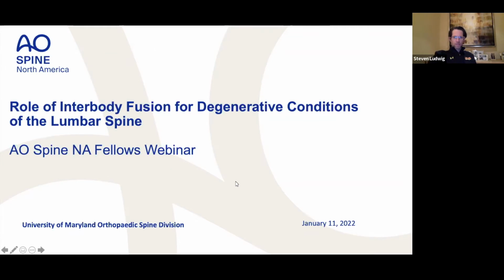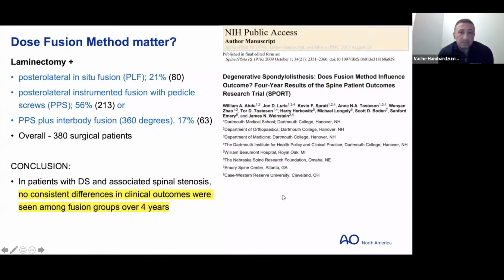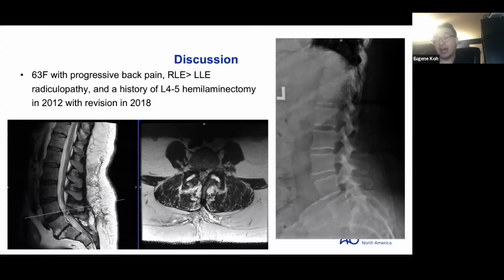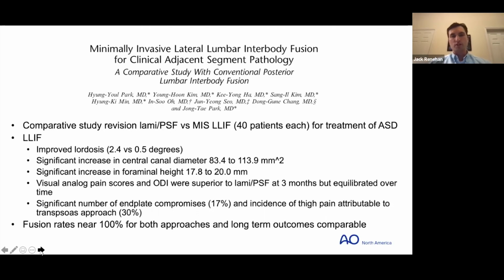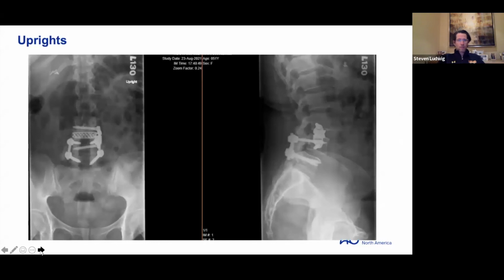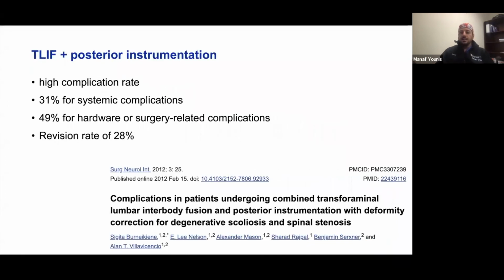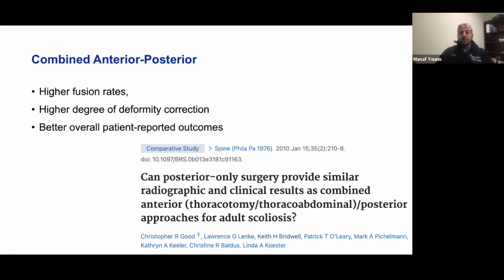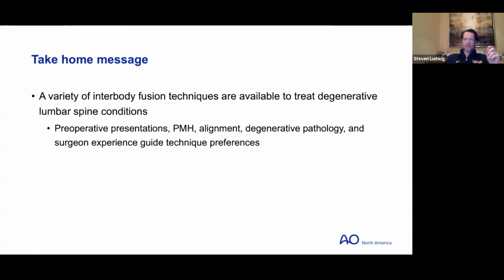AO Spine NA Fellows: Role of Interbody Fusion for Degenerative Conditions of the Lumbar Spine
Through a series of case presentations, the role of interbody fusion for degenerative spine conditions will be presented. Each case will be presented by spine fellows reviewing relevant recent literature supporting evidence-based treatment algorithms. Attending experts will lead a discussion of the surgical technique utilized in each case.

Learner Objectives:
• Discuss the indications for interbody fusion in degenerative spine conditions
• Describe the different surgical options for interbody fusion in degenerative spine conditions
• List the most common complications related to interbody fusion for the treatment of degenerative lumbar spine conditions